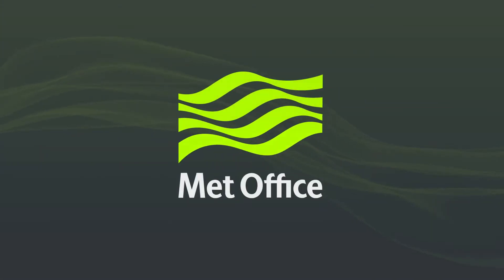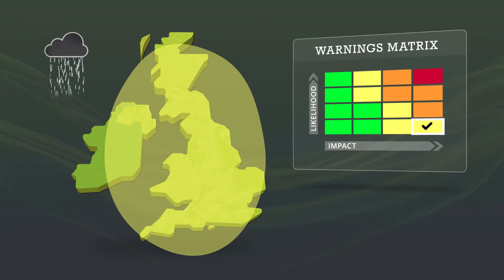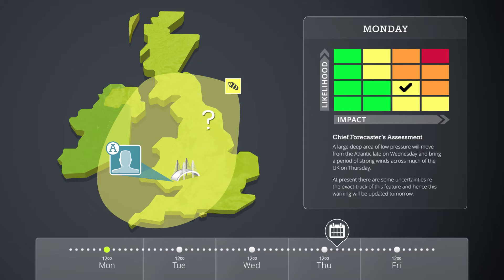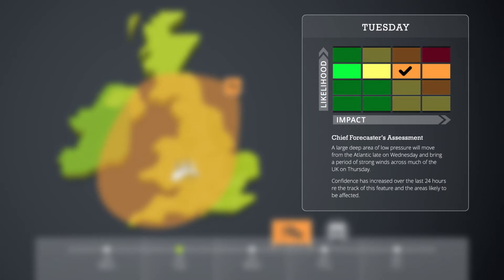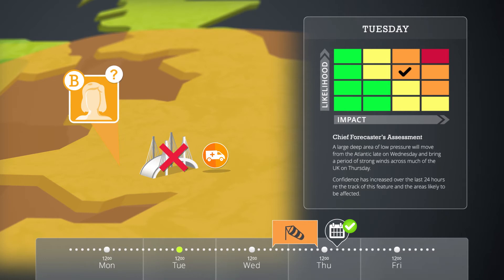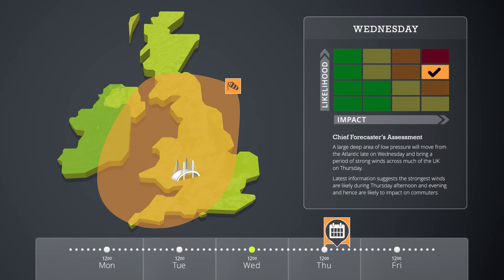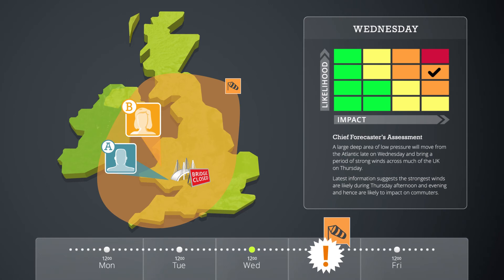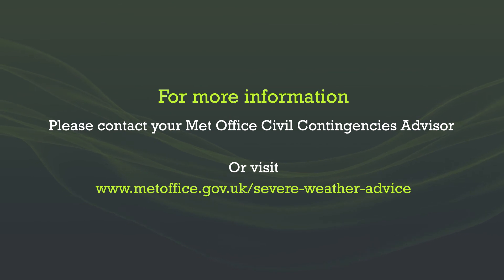National Severe Weather Warning Matrix Explainer - For Responders Only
Explainer motion Graphic animation by Drive Creative Studio ®